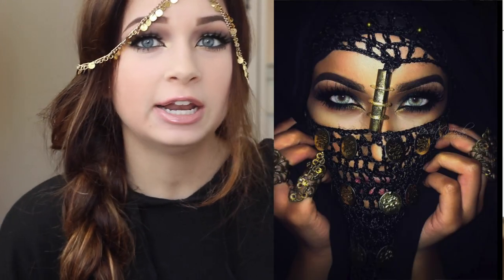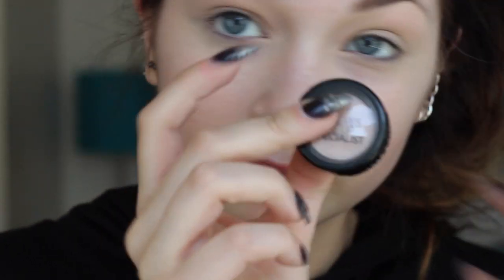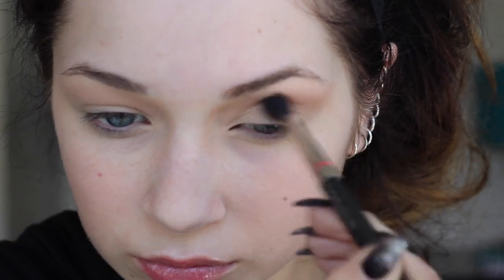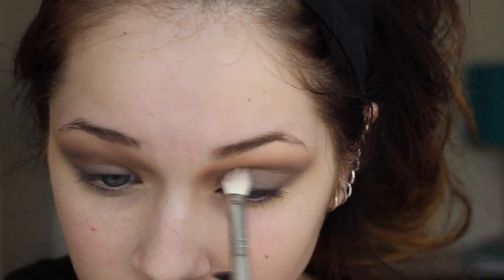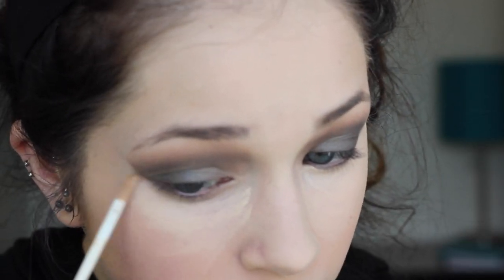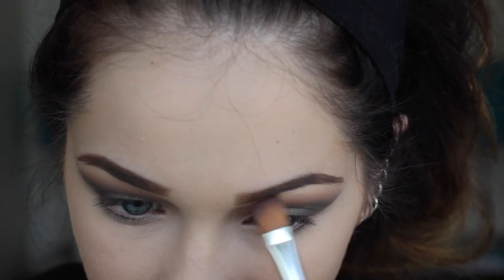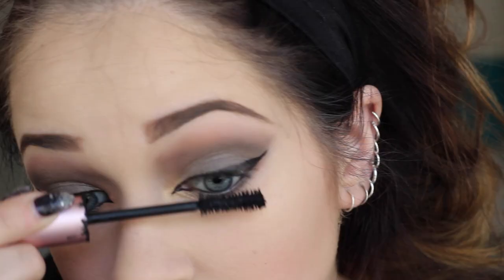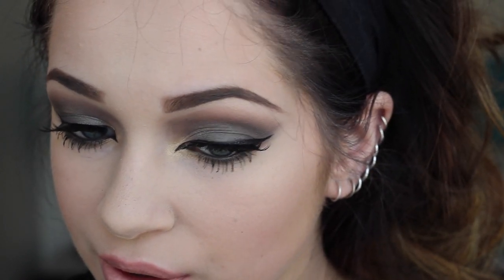Sultry New Years Eve Makeup Tutorial | Tori Sterling ♡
One of you sent me a picture similar to look I did here to recreate and I love how it turned out! What do you guys think? Tell mein the comments what makeup you're thinking of wearing this New Years!

1. Soft Ochre Paint Pot
2. Wedge & Espressio by MAC
3. Urban Decay Naked 2 Palette
4. Urban Decay 24/7 Liner
5. Urban Decay Naked Skin
6. L'Oreal Age Rewind Foundation
7. NARS Creamy Concealer
8. Laura Mercier Secret Brightening Powder
9. NARS Via Veneto Liner
10. Stila Stay All Day
11. TooFaced Better Than Sex Mascara
12. TooFaced Chocolate Soeli Bronzer
13. Bobbi Brown Sandy Pink Blush
14. The Balm Mary Louminizer
15. Myth Lipstick by MAC

Xoxo, Tori